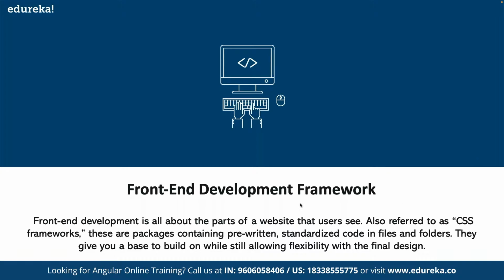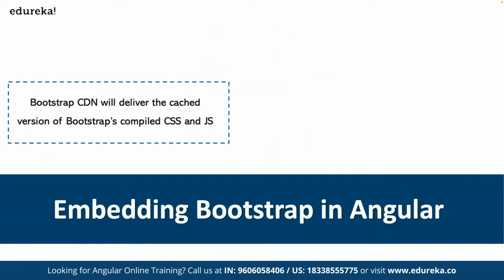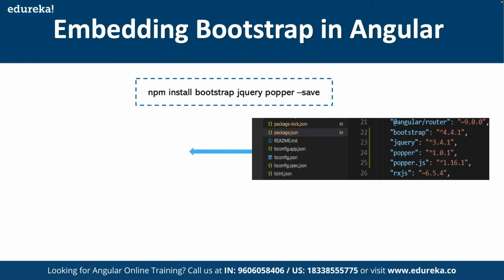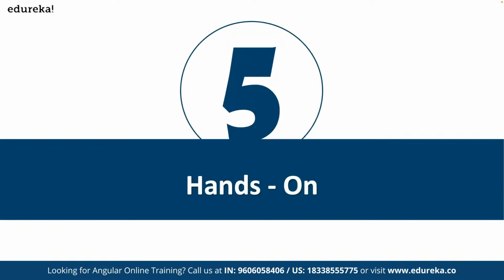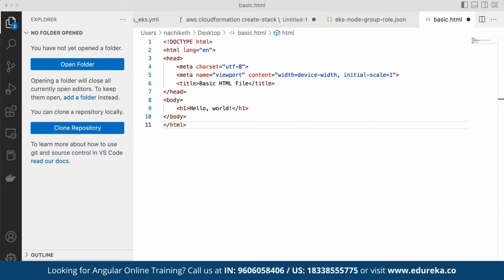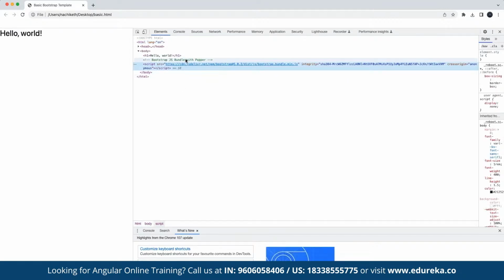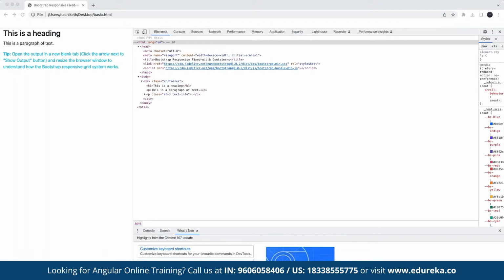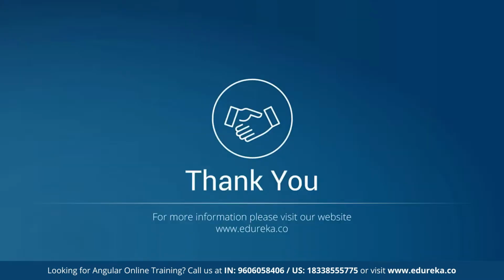Styling An Angular Application With Bootstrap | Angular Training | Edureka Live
This Edureka "Angular Bootstrap" video will help you learn to create beautiful websites easily using Bootstrap along with Angular.
Topics Covered:
00:00:00 Introduction
00:00:45 Agenda
00:03:39 What is Angular?
00:07:17 What is Bootstarp?
00:07:40 Embedding Booststrap in Angular
00:12:22 Demo